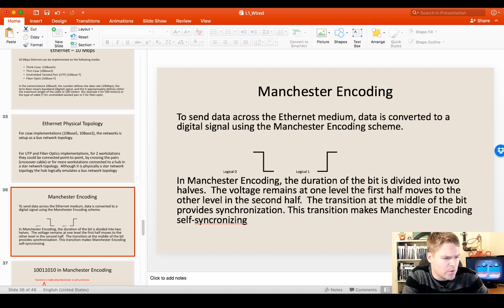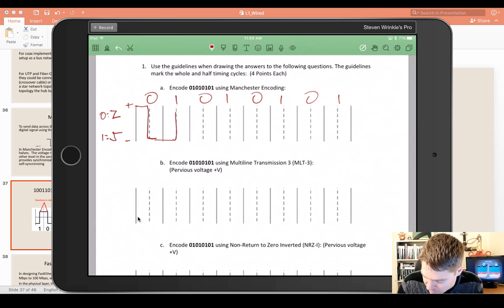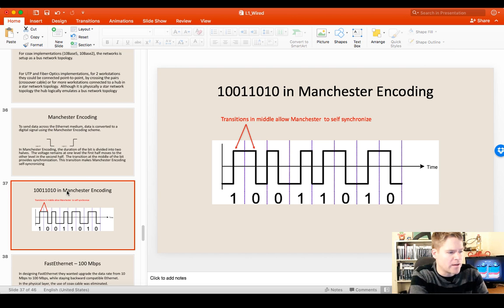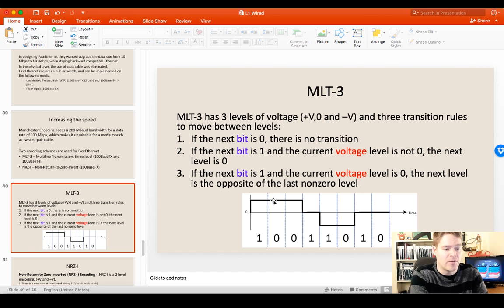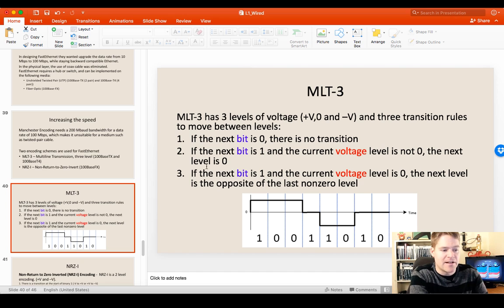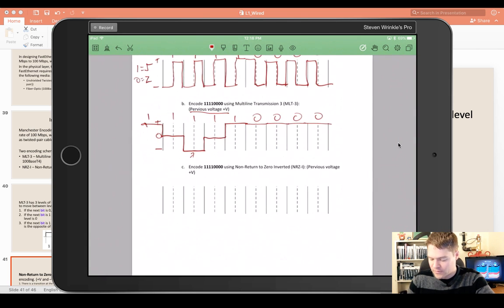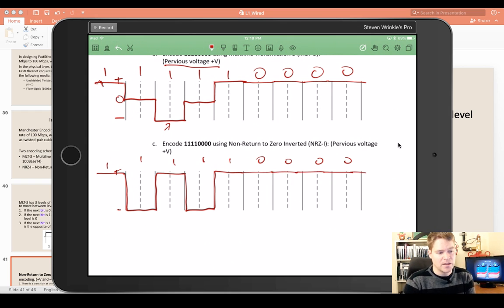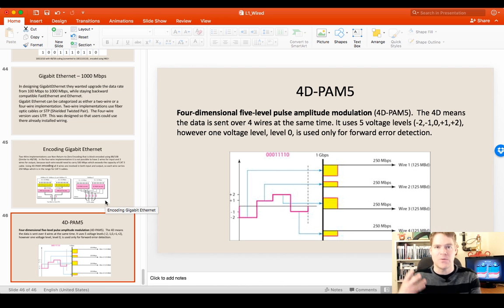Network Encodings Manchester, MLT-3 & NRZ-I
This Video is a description of Basic encoding for 10BaseT, 100BaseT Ethernet. Covered here is Manchester Encoding, MLT-3 and NRZ-I.